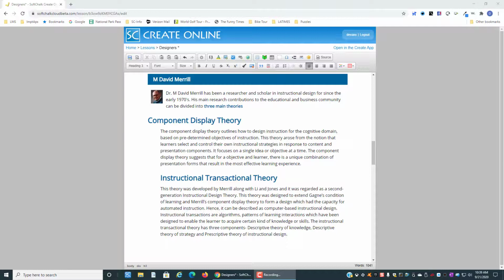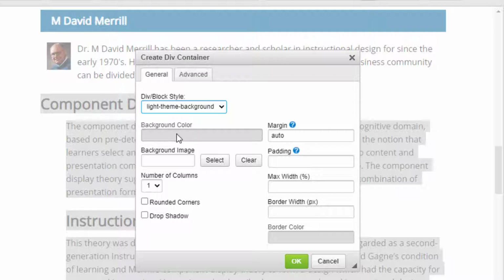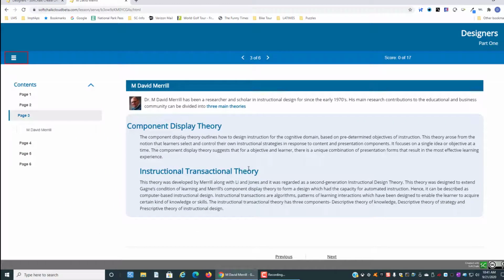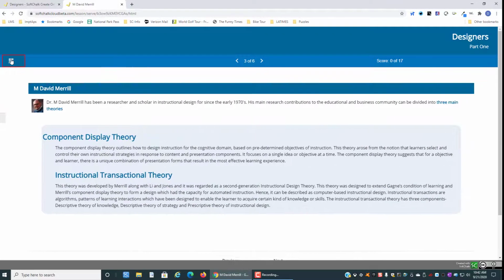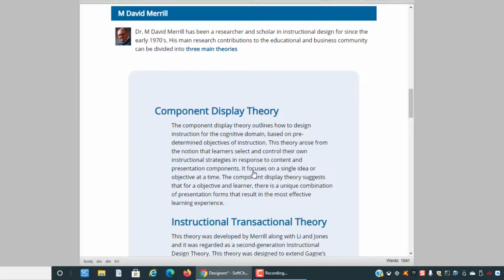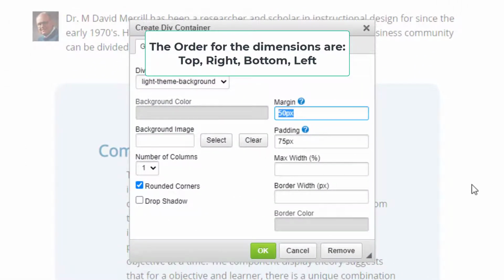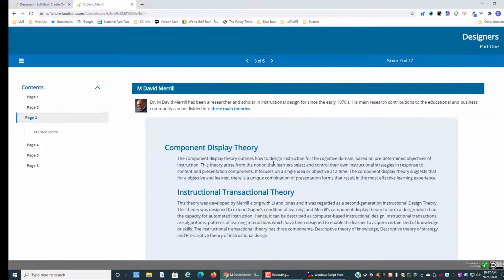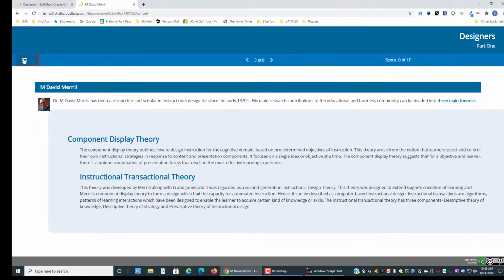DIV Container with SoftChalk Create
This video will show how to use the DIV Container tool in SoftChalk Create